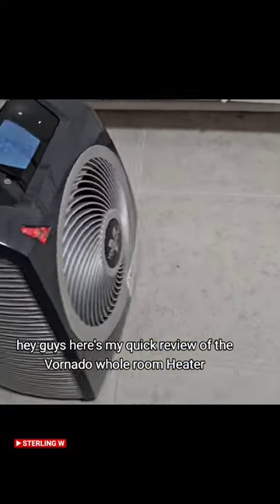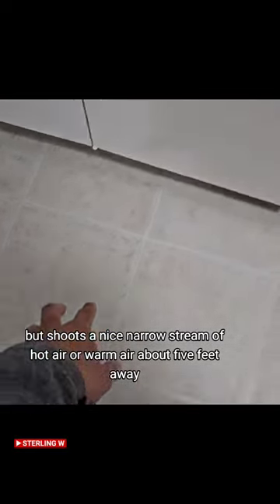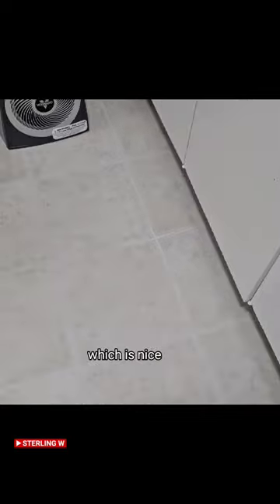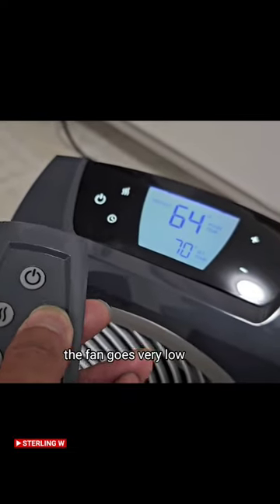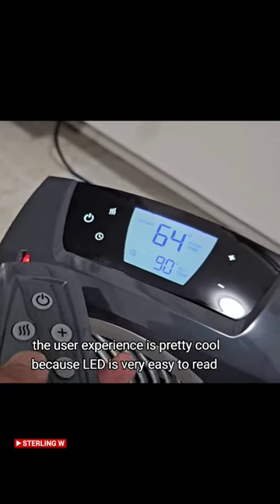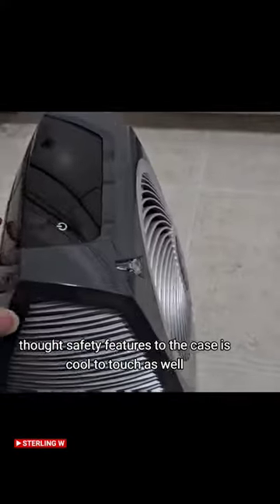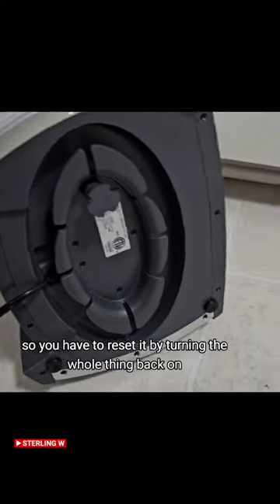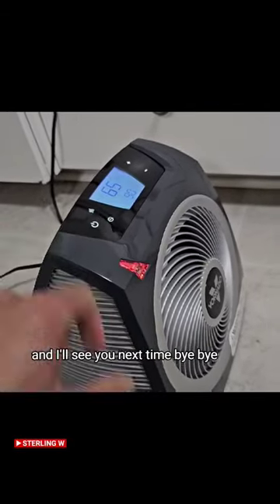Review Vornado Whole Room Heater - small space heater 1500W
Due to factors beyond the control of Sterlingwong, I cannot guarantee against improper use or unauthorized modifications of this information. This information is for entertainment only. Sterlingwong assumes no liability for property damage or injury incurred as a result of any of the information contained in this video. Use this information at your own risk. Sterlingwong recommends safe practices when working on personal property , vehicles, and / or with tools seen or implied in this video. Due to factors beyond the control of Sterlingwong, no information contained in this video shall create any expressed or implied warranty or guarantee of any particular rsult. Any injury, damage, or loss that may result from improper use of these tools, equipment, or from the information contained in this video is the sole responsibility of the user and not Sterlingwong. 2